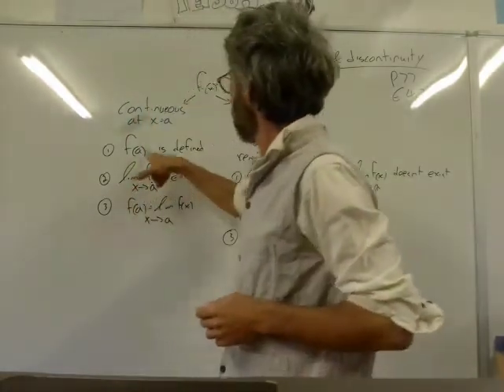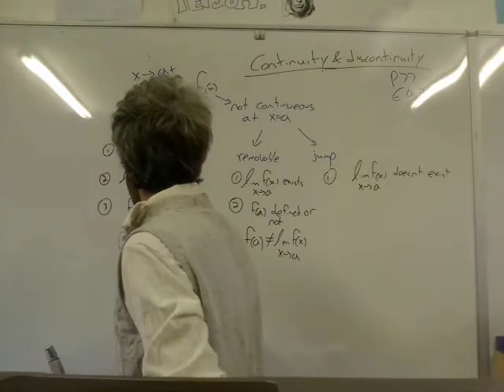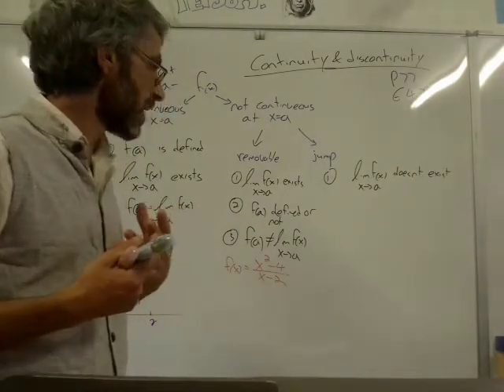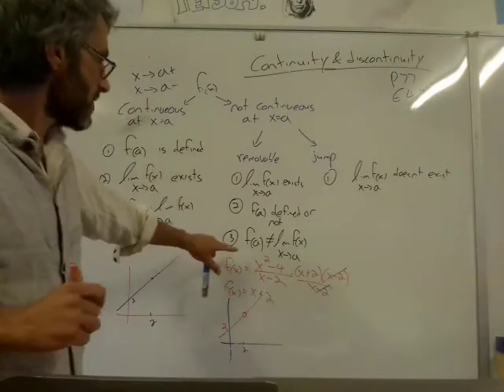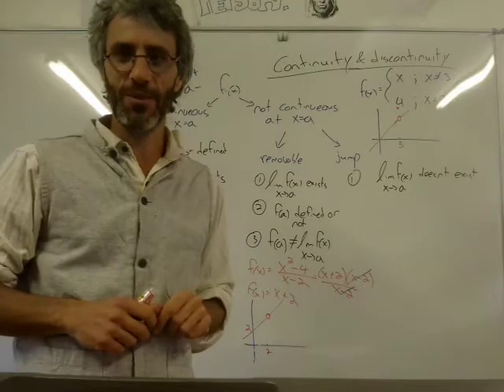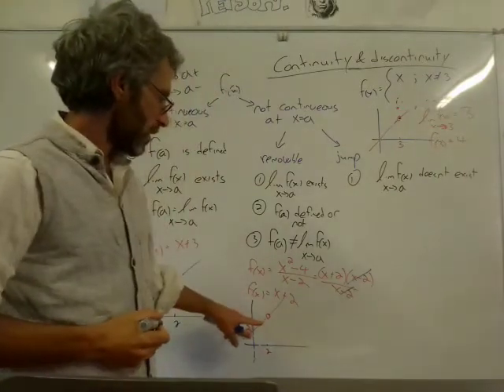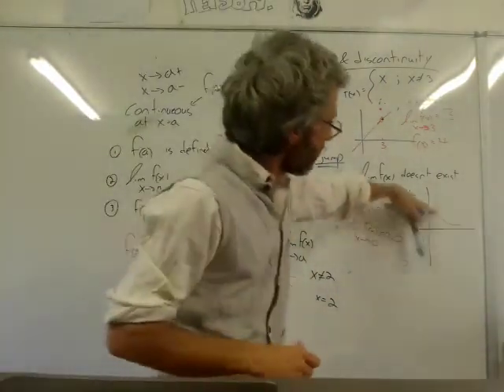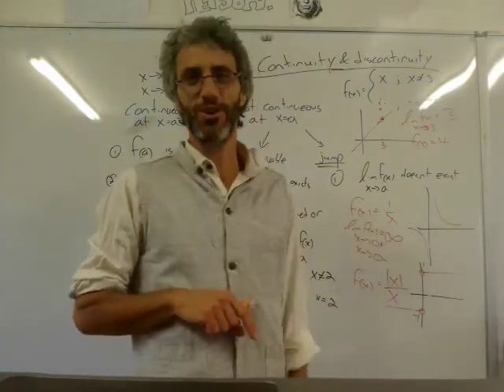Grade 11 AP continuity and discontinuity